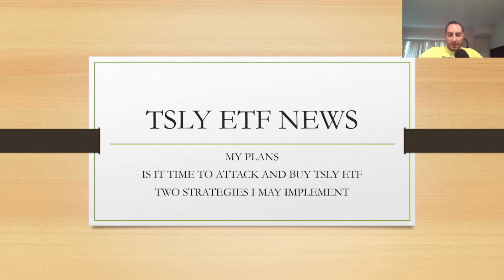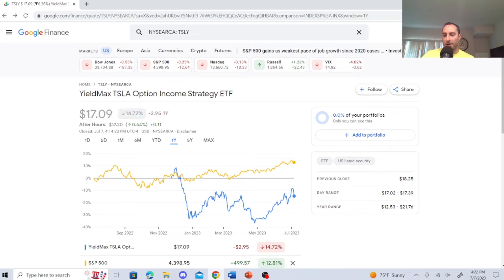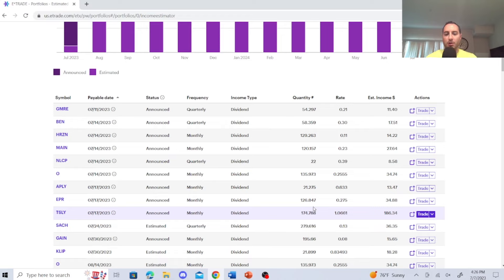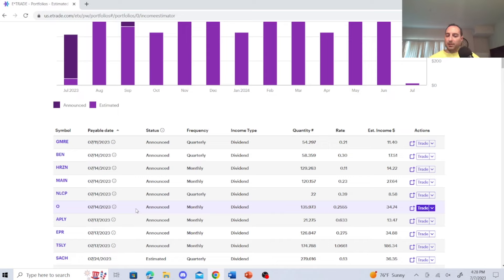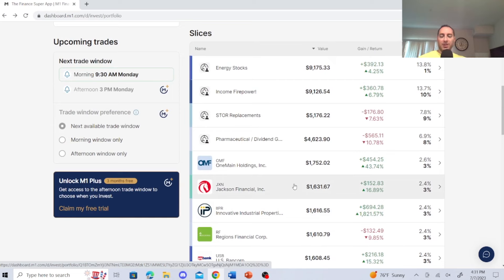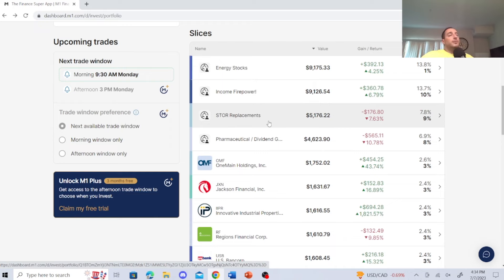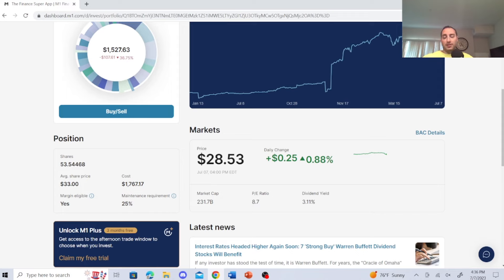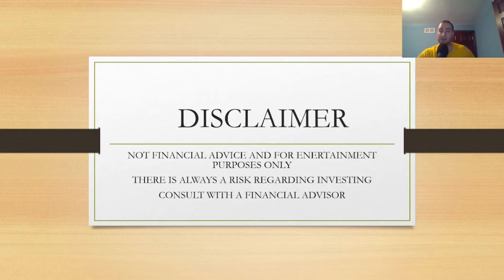TSLY ETF Big News I YieldMax TSLA Option Income Strategy ETF For Dividends and Income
In this Youtube video, I explain my potential YieldMax TSLA Option Income Strategy ETF for dividends and income. I was very impiressed with the TSLY ETF Dividend trends and it is such a high-paying dividend etf and one of the highes paying monthly dividend ETFs out there. This is a powerful monthly dividend ETF, but I am going to go over the pro's and cons with it.

0:00 ETF Investing Introduction
1:25 TSLY ETF Stock Analysis
2:29 TSLA Stock?
5:16 Potential Dividend Portfolio Investing Strategy
16:51 Youtube Disclaimer

Great Books:

Rich Dad Poor Dad

The Intelligent Investor

Dividend Investing Made Easy